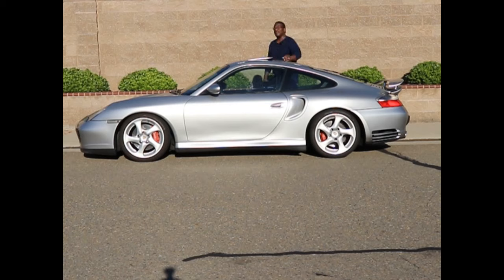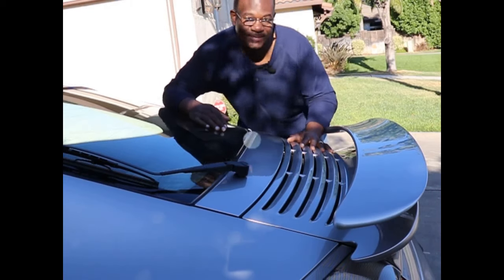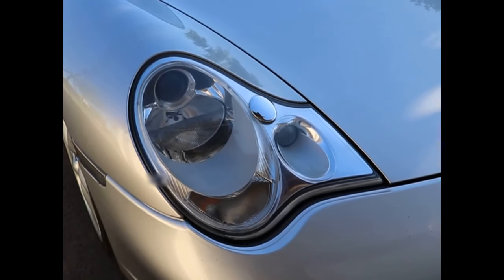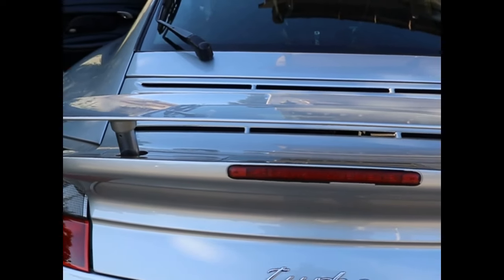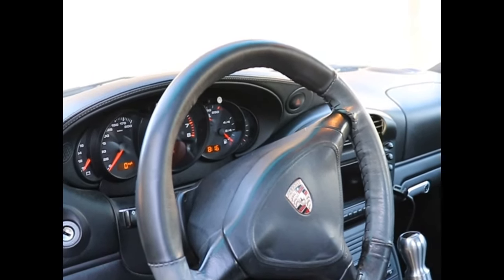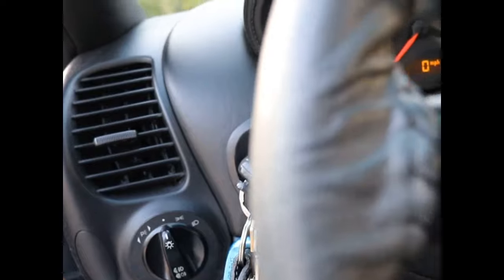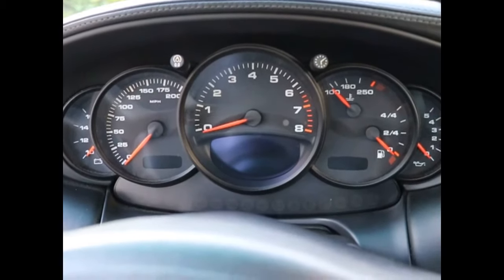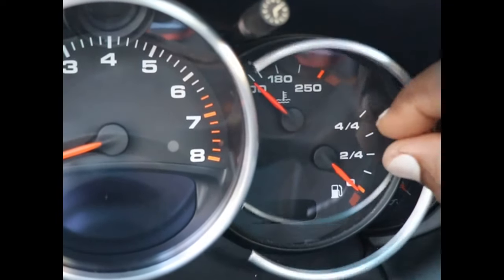The 5 Most Common Failures and Hated Features of the Porsche 996 Turbo And How I Addressed Each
This video is a review and installation of the Dido Turning aluminum instrument cluster rings. It is also a summary of my opinion of that the 5 most common failures and hated features of the 996 turbo are and what I have done about those failings. enjoy!

Instrument cluster rings

Light Savers II on eBay

Coolant Expansion Tank

Carbon Fiber Dash

997 GT2 Spoiler for 996

Engine Restore

Kroil Penetrant oil

Marvel Mystery oil

Blue Devil Oil Stop Leak

Ingersoll Rand Cordless Impact

Best Wheel Chocks (Small)

Best Wheel Chocks (Medium)

Aluminum Jack Stands Pin

Aluminum Jack Stands Lever

Best Rubber Gloves

Aluminum Floor Jack